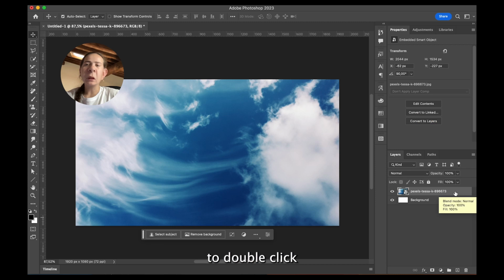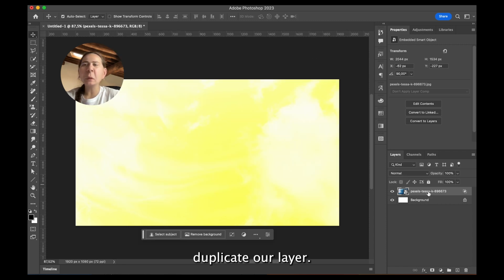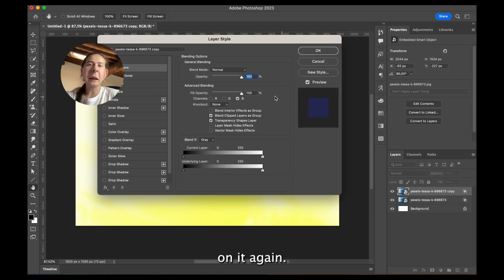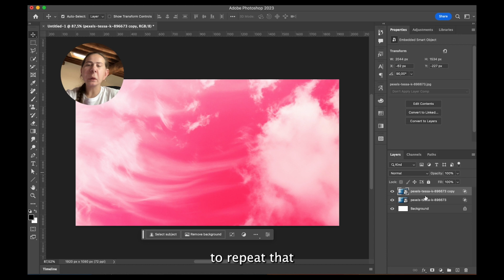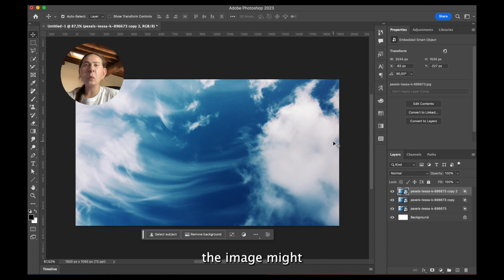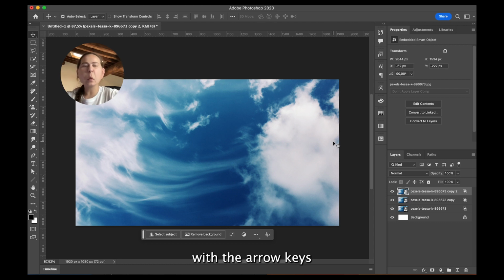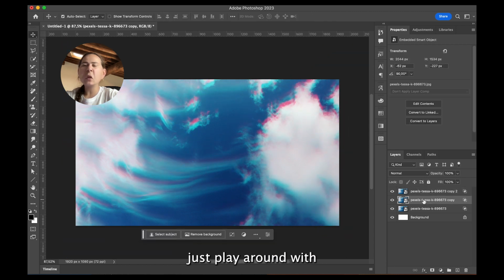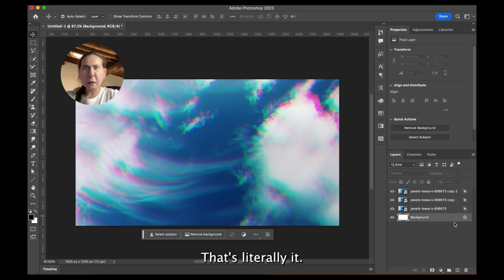RGB GLITCH EFFECT IN PHOTOSHOP